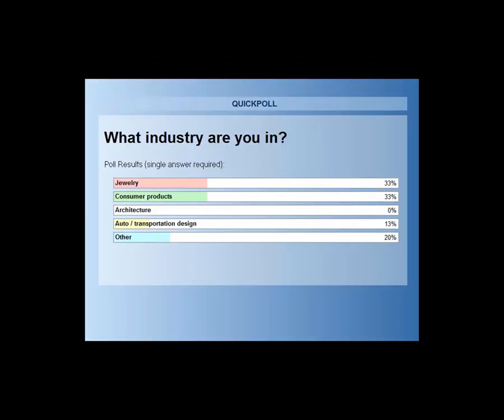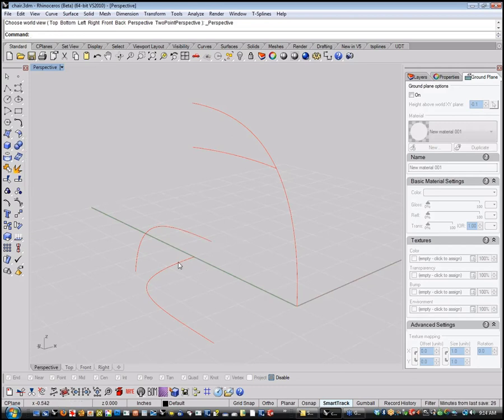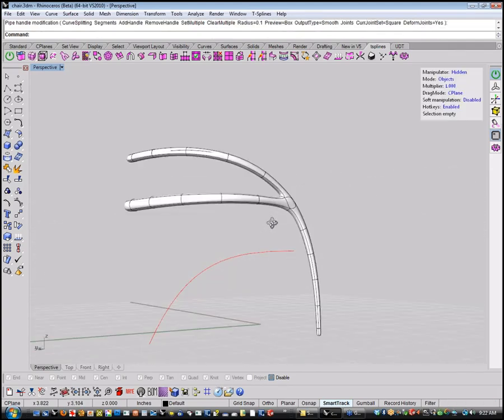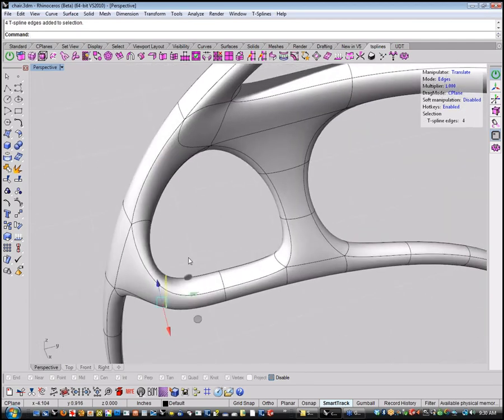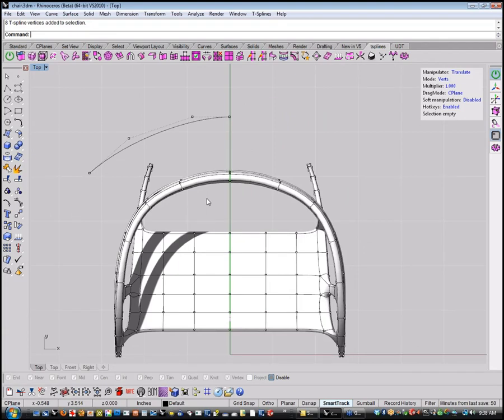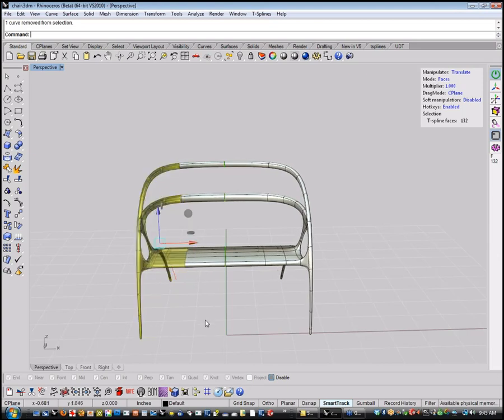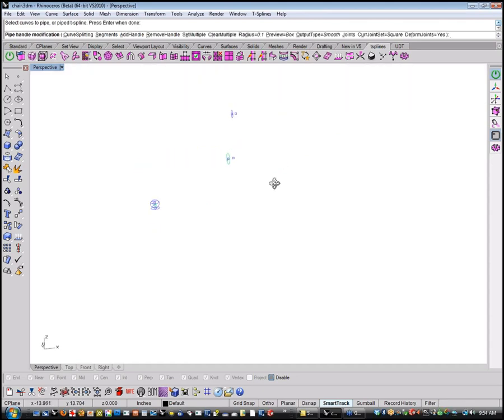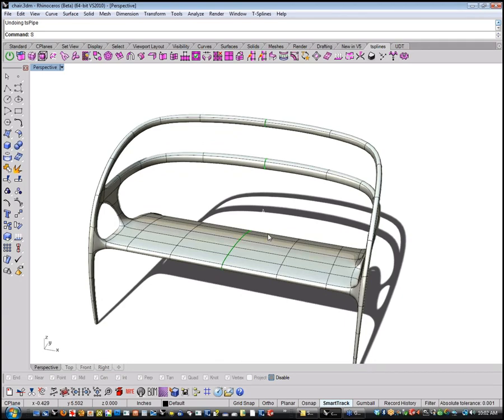Chair beginner webinar using T-Splines 3 for Rhino